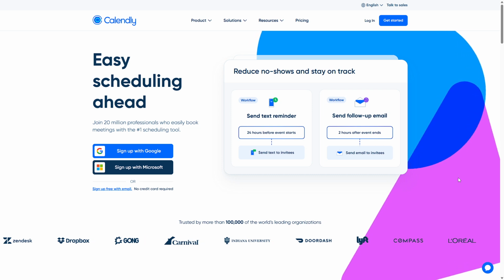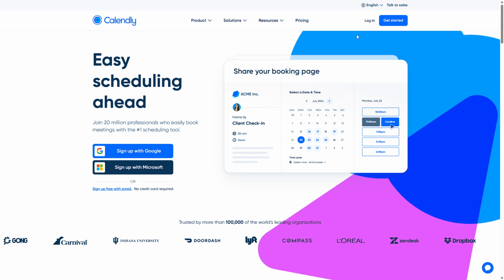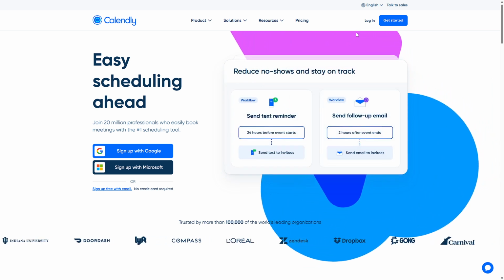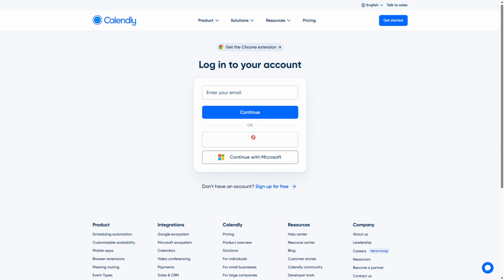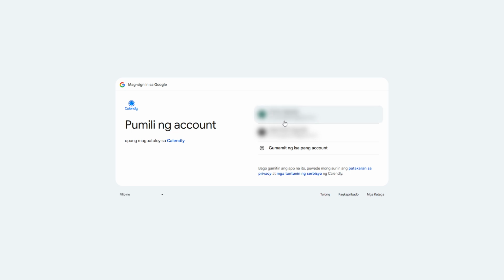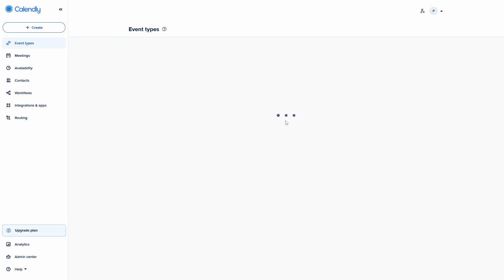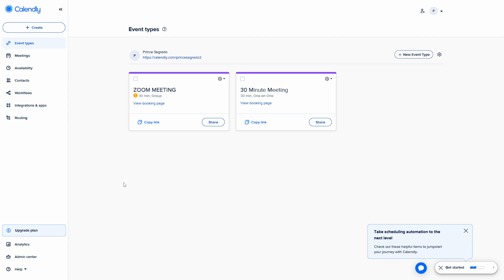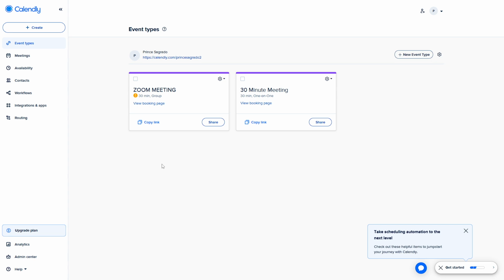How to Find Calendly Meeting Link Full 2025 Guide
🔗 How to Find Your Calendly Meeting Link (Full 2025 Guide) 📅

Can’t find your Calendly link? Whether you're new to the platform or just need a quick refresher, this step-by-step 2025 tutorial shows you exactly how to locate and share your Calendly event links the easy way!

✅ In This Video, You'll Learn:

How to find your main Calendly booking link

How to find individual event-type links

How to copy and customize your links

Where to access links via desktop or mobile

Tips for sharing links via email, socials, or website

🎯 This is Perfect For:

Coaches & consultants

Freelancers

Virtual assistants

Anyone using Calendly to schedule meetings

📌 Pro Tips:
✔️ Create short, custom event links
✔️ Use links in email signatures or bios
✔️ Easily resend links to clients

💬 Still stuck? Drop your question in the comments and I’ll help you out!